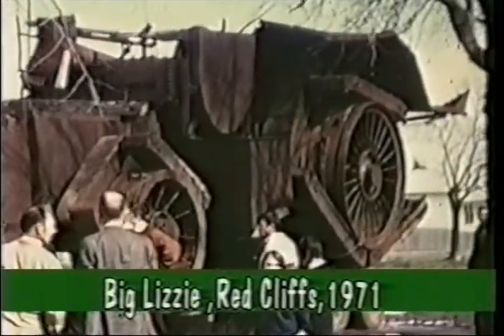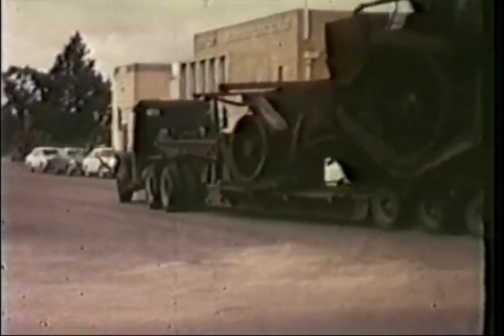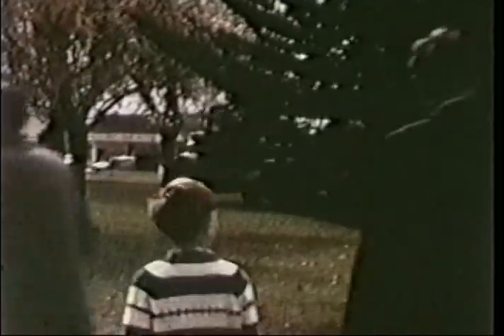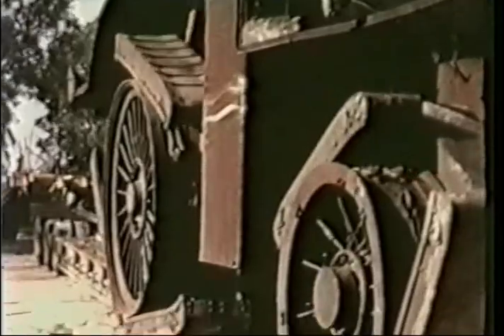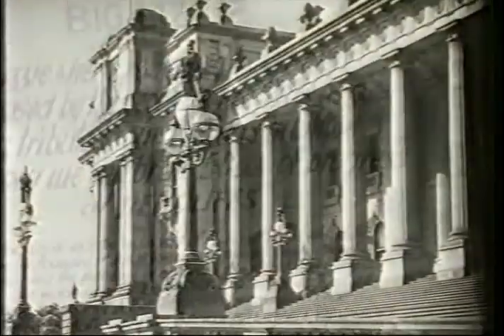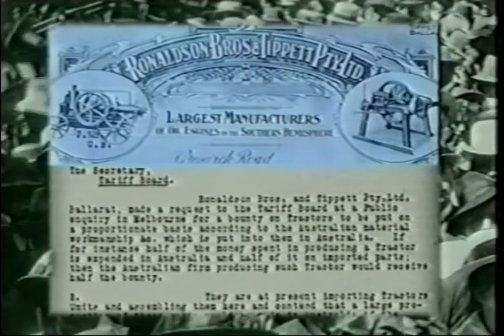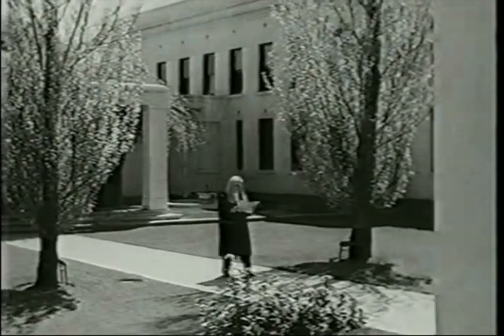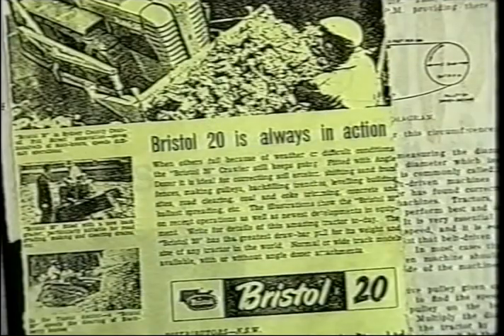Agricultural Tractors in Australia 1900 - 1959 Episode-3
Episode 3 of the Tractor Factor, explores Big Lizzie, which is a 45 tonne machine that was once used to clear the Mallee Scrub around Red Cliffs. It had a turning circle of 60m and a top speed of around 3km per hour. It also explains the old Tractor Bounty act, which helped Australian tractor manufacturing and finally has a look at an early Bristol crawler tractors which were made from the 1930 till taken over by Track Marshall in the 1970s.